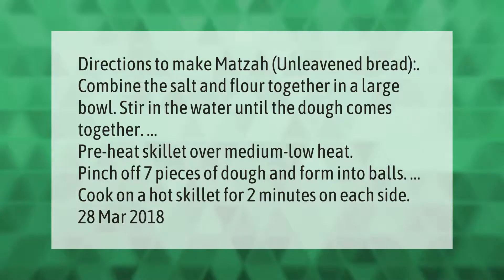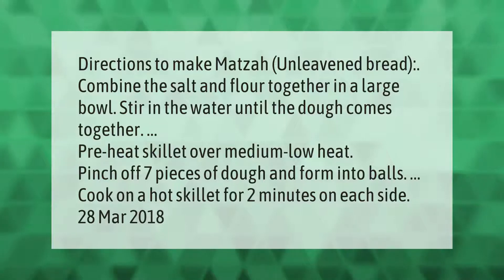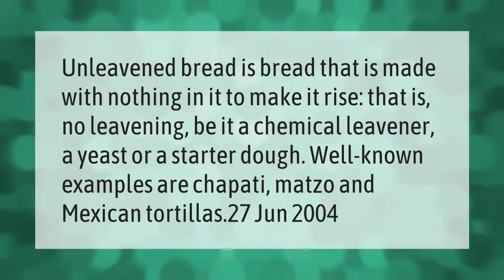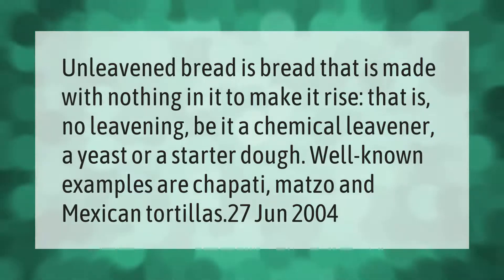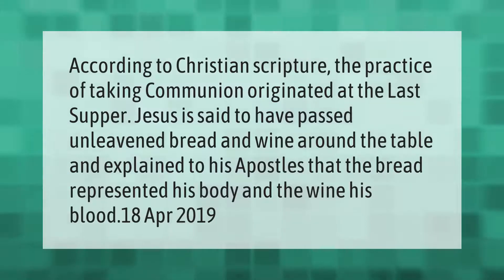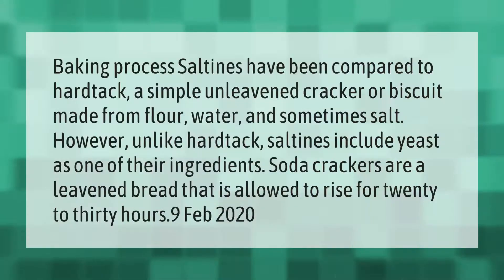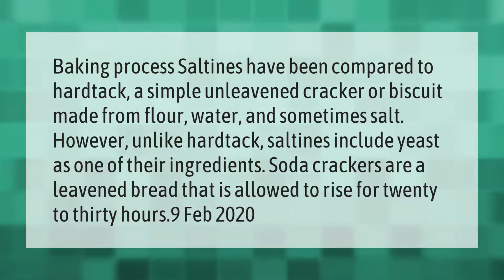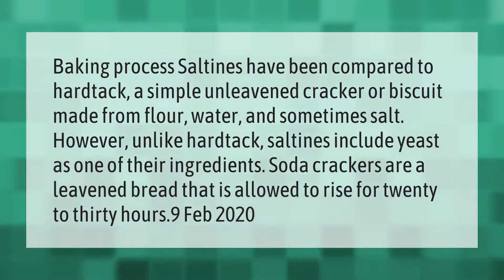How do you make unleavened bread from scratch?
00:00 - How do you make unleavened bread from scratch?
00:43 - What are some examples of unleavened bread?
01:12 - Did Jesus use unleavened bread at the Last Supper?
01:41 - Are saltine crackers unleavened bread?
02:15 - What is the name of the bread that Jesus ate?

Laura S. Harris (2021, April 13.) How do you make unleavened bread from scratch?
    AskAbout.video/articles/How-do-you-make-unleavened-bread-from-scratch-236419